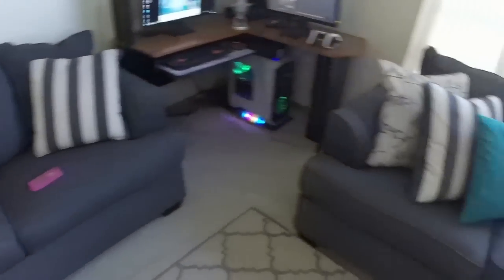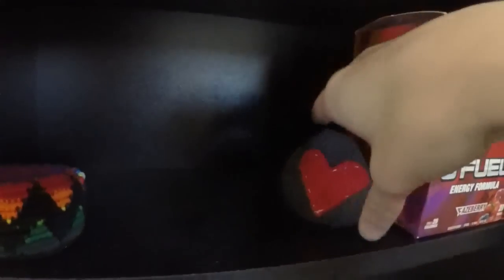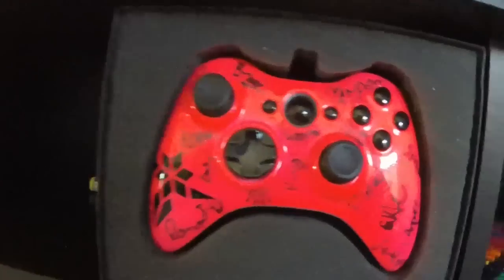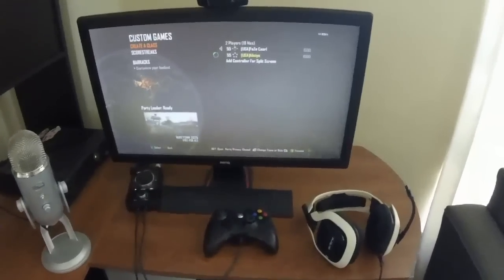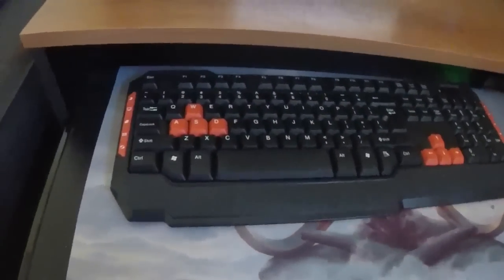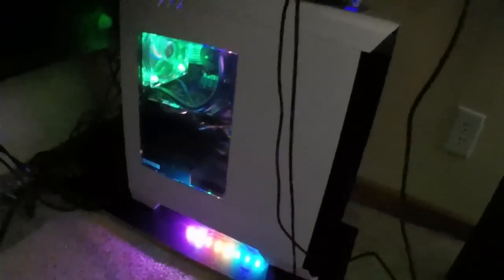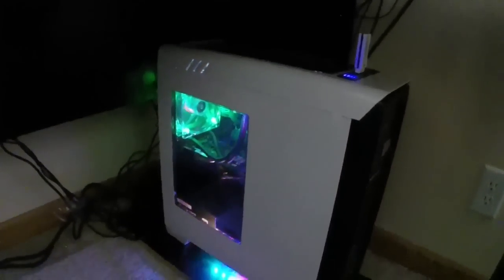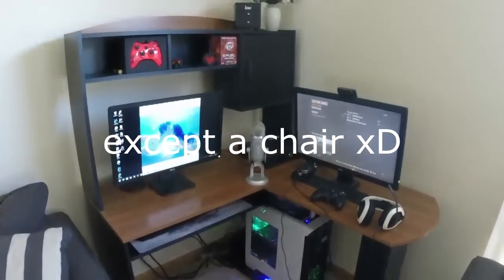MY GAMING SETUP!!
Let's get 2,000 likes :)
Here is all the stuff!
BenQ Gaming Monitor
Dell CPU Monitor
Blue Yeti Mic
Xbox 360 Slim
Logitech c920 Webcam